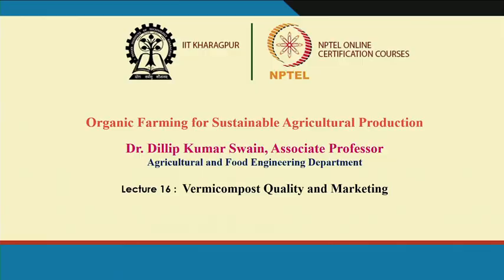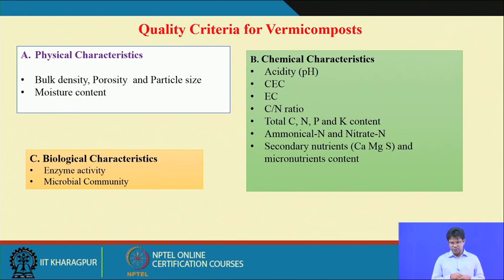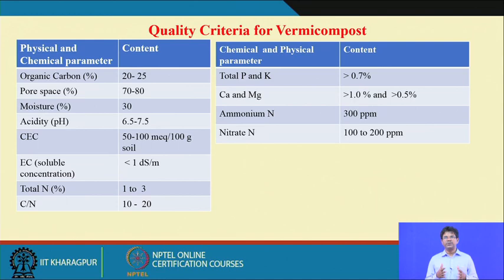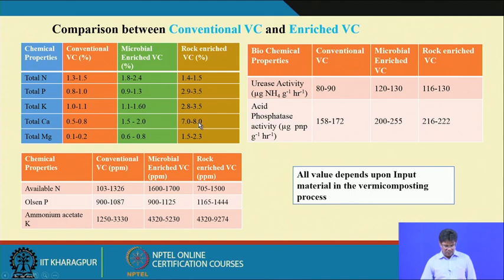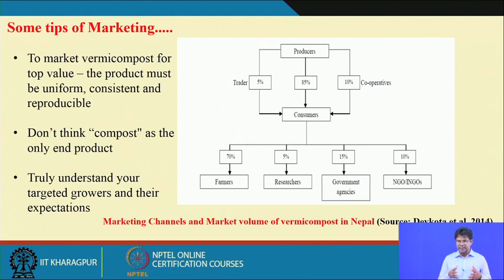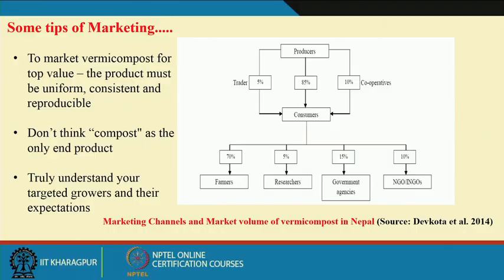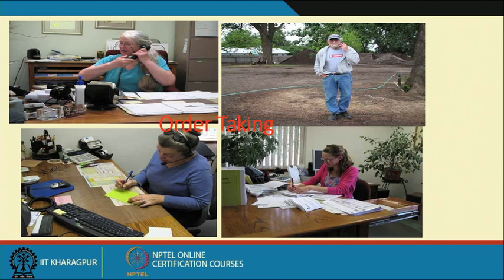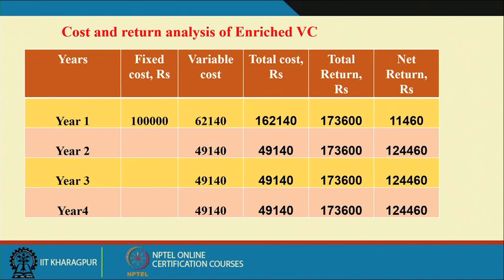Lecture 16 : Vermicompost Quality and Marketing